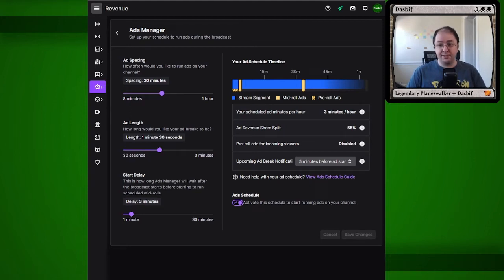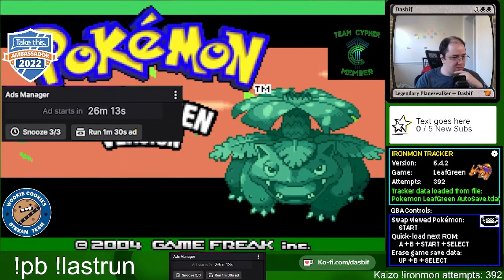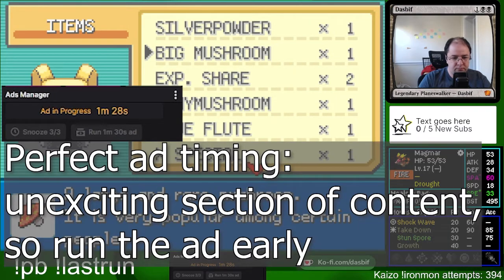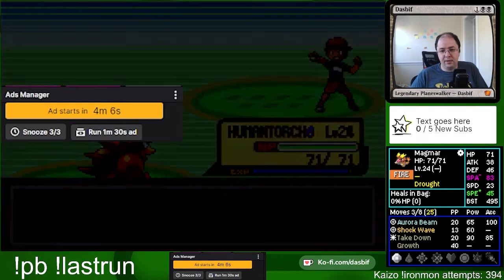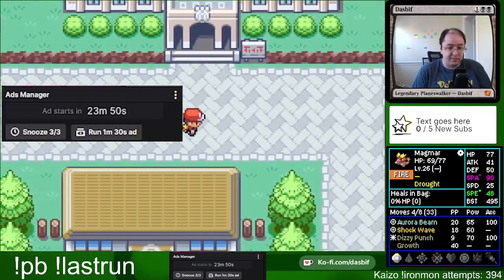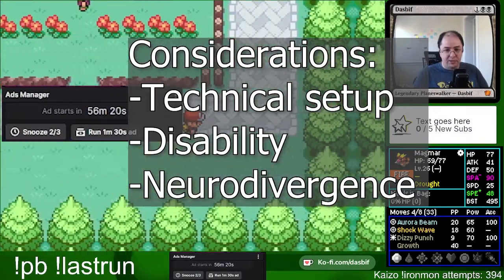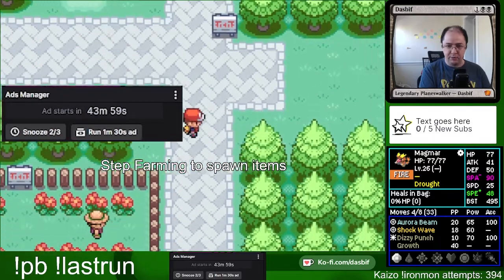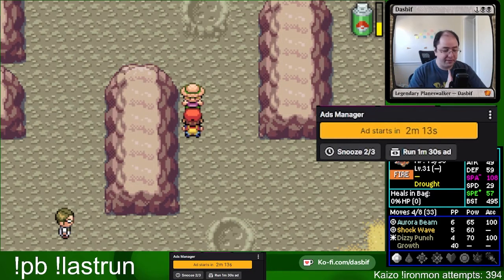How to run ads on Twitch without it being in the way of your stream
How to use the Ads Manager to schedule advertisements in your streams. This demonstration shows how to integrate automated mid-roll ads with your content; enable 55% revenue share; and disable pre-roll ads on Twitch.

One sentence summary: Place the Ads Manager on your streaming dashboard, and don't let the ad timer reach zero as you make your broadcast.

EDIT/UPDATE: In March 2023 Twitch updated it so other ad timings can still give the 55% revenue share while keeping pre-rolls off, 90sec/30min is no longer required. You can now do a 3 min ad every 60 minutes or anything in between.

0:00 Ads Manager and Twitch Dashboard setup
1:26 When to run an ad
2:50 Tools to run ads
3:16 Stagger ads to get additional time
Sometimes there are 20 minutes between ad breaks, sometimes 50 minutes. Don't let the timer hit zero!
4:11 Snooze for 5 more minutes
4:21 Won't trigger during my content unexpectedly
5:10 8 minute cooldown, 90sec ad is 30min pre-roll off
5:40 Don't let the timer hit zero!